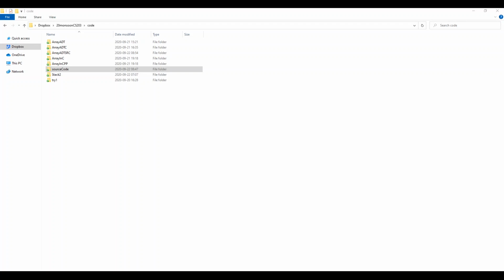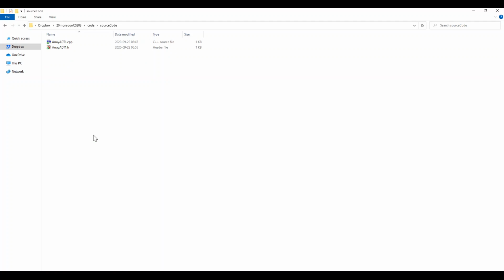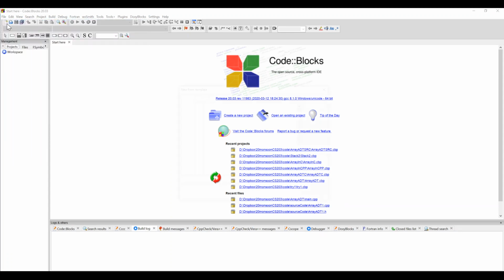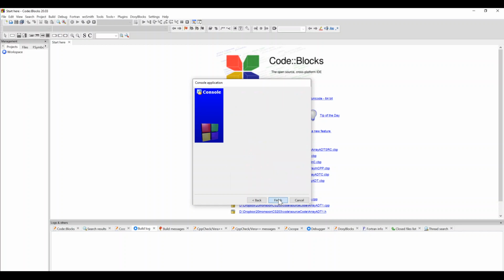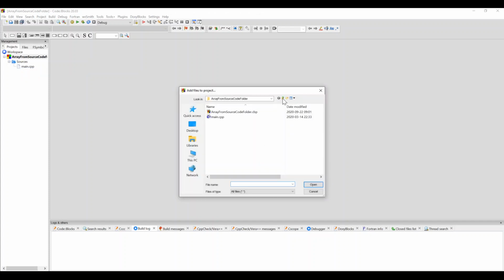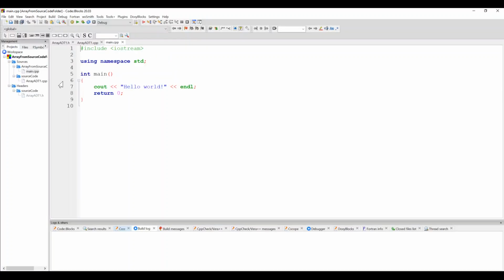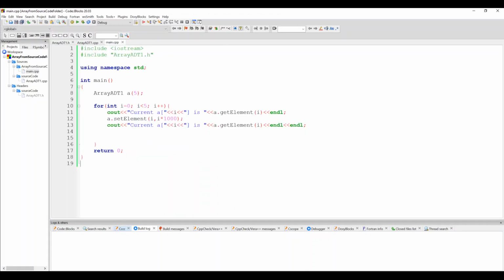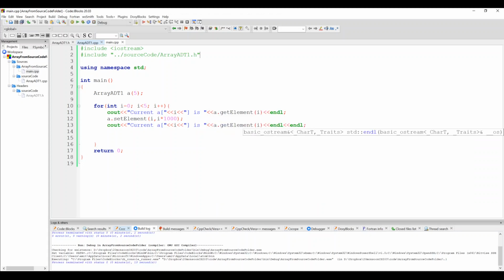004 arrange code in single folder for Code blocks